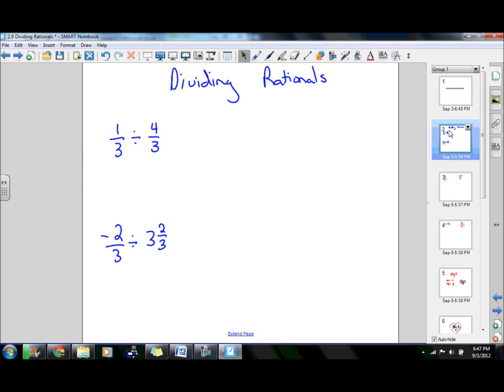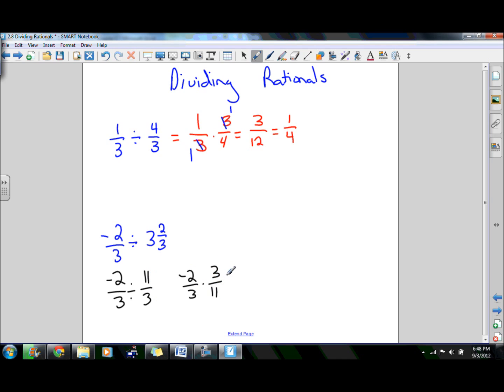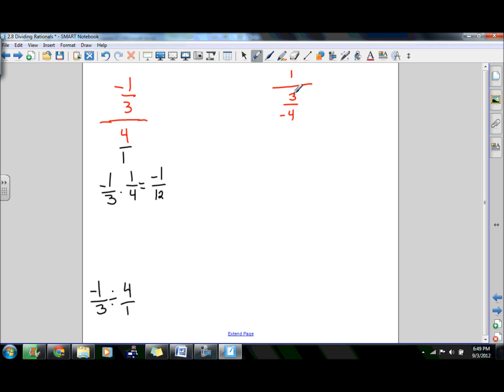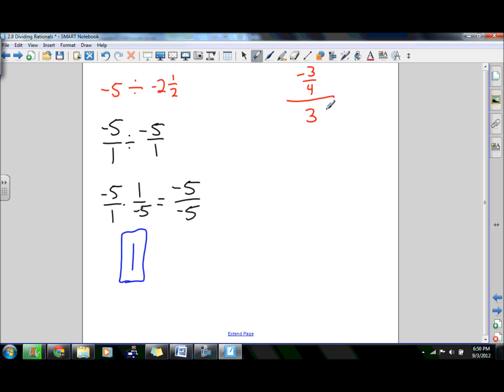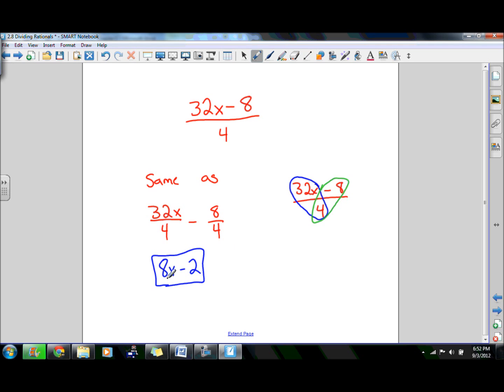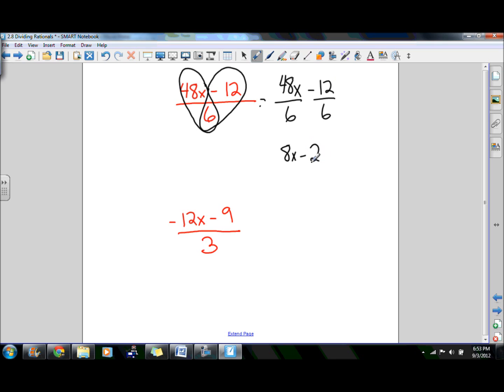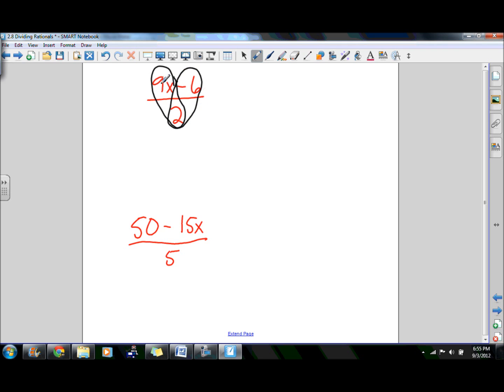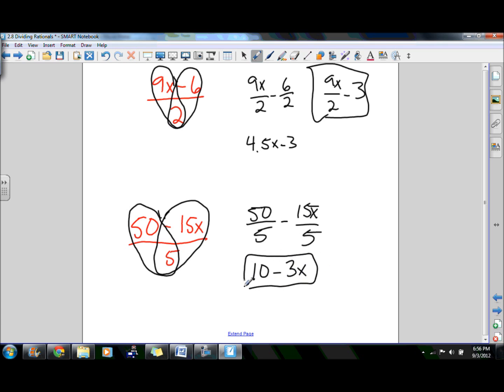2 8 Fixed